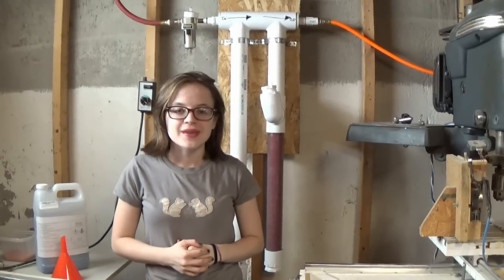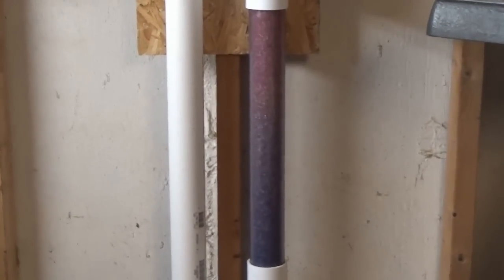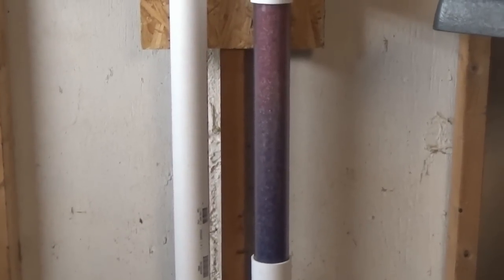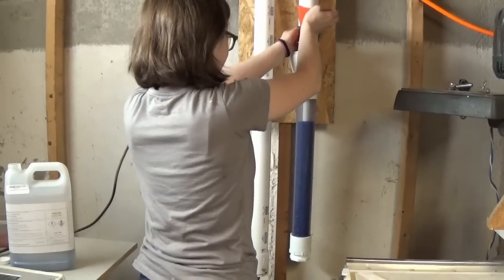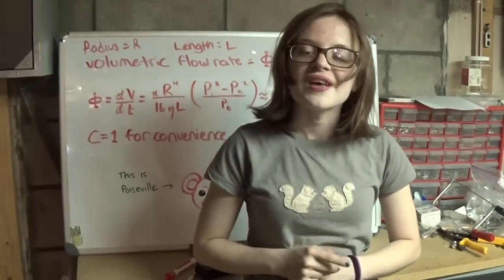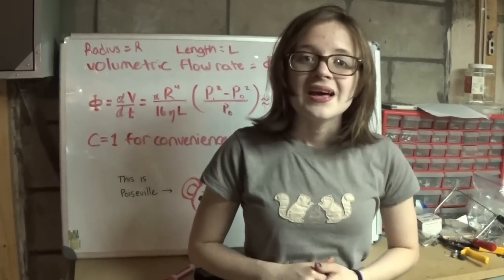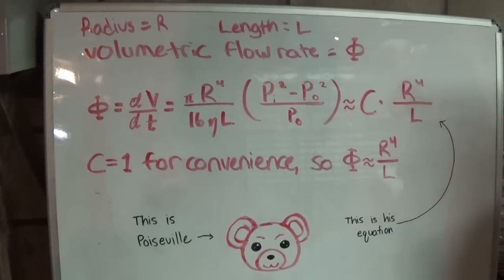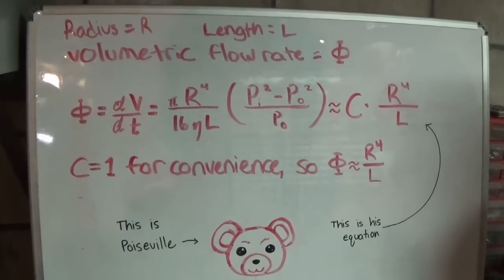Ep 11.5 Dessicant Dryer Update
There's been a lot of interest in my DIY Dessicant Dryer, so today I'm going to give you an update and address some of the most common questions.